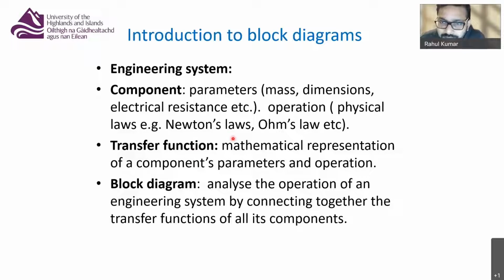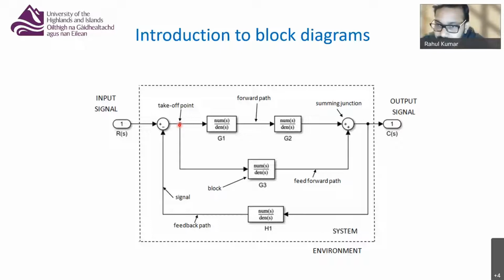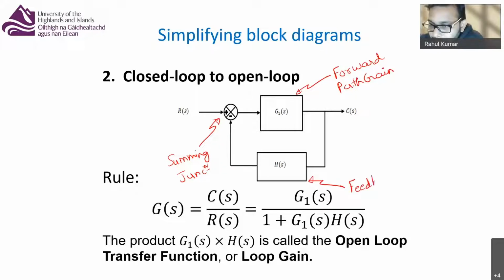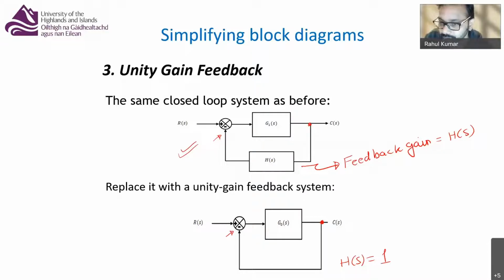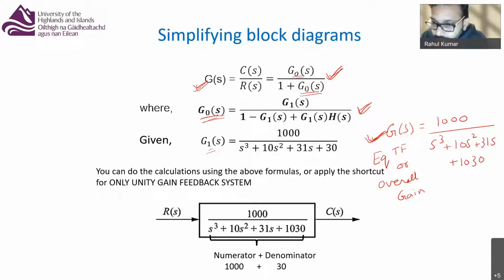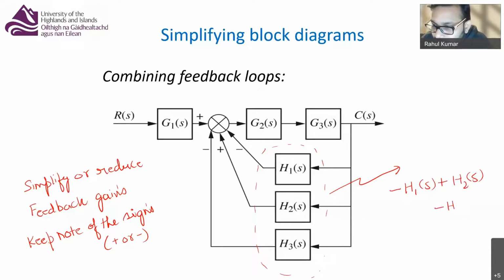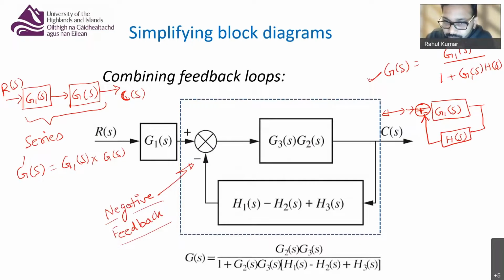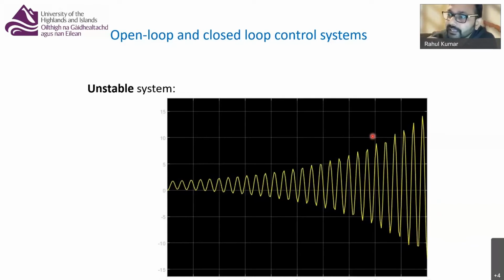L4 Block Diagram Modelling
This is the fourth lecturer on Control & Instrumentation module.
In this lecture, the several methods to reduce or simplify the control system block diagram is discussed.